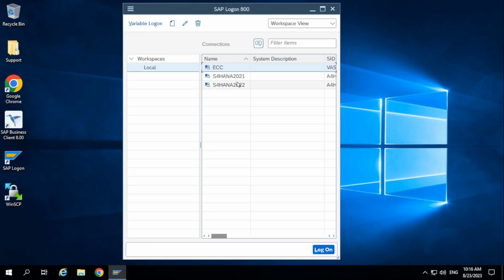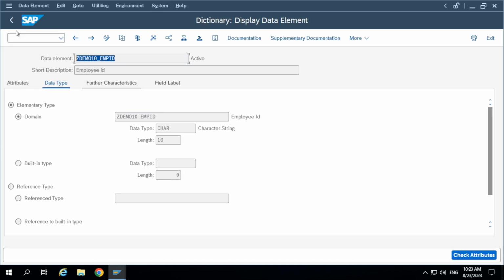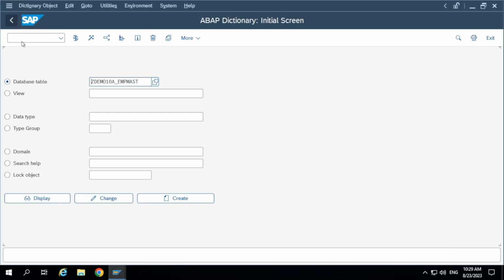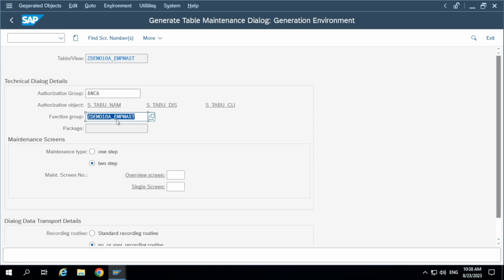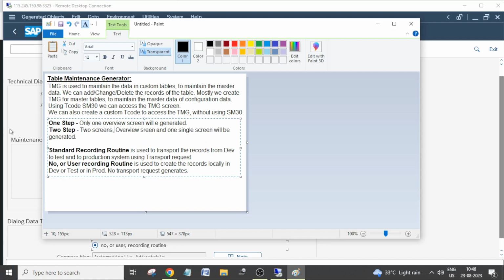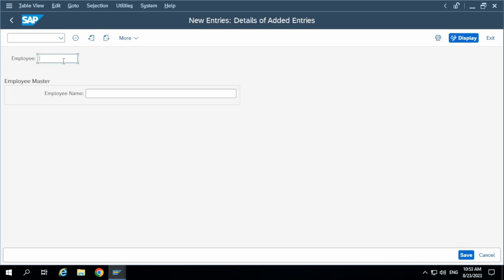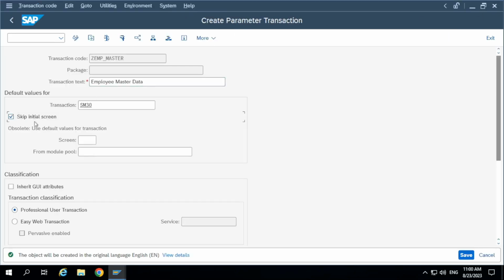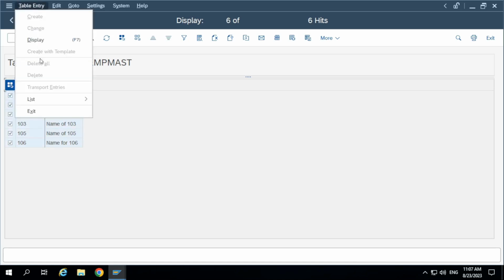C9. Table Maintenance Generator TMG and Transaction codes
Table Maintenance Generator (TMG )and Transaction codes(Parameter Transaction code)
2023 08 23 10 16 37